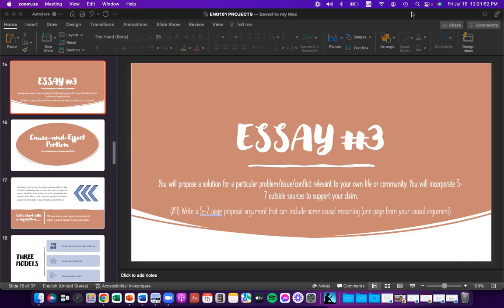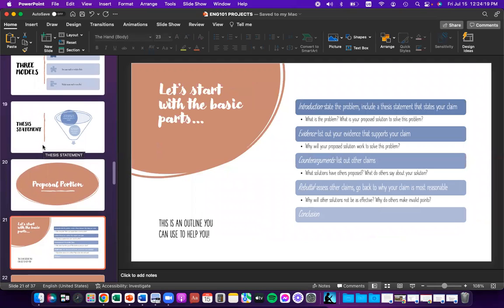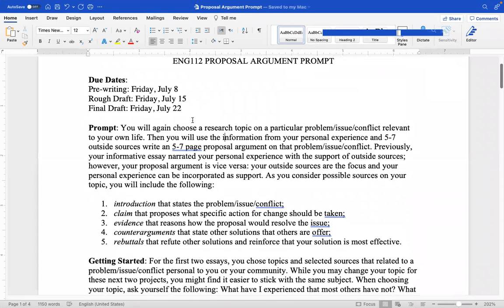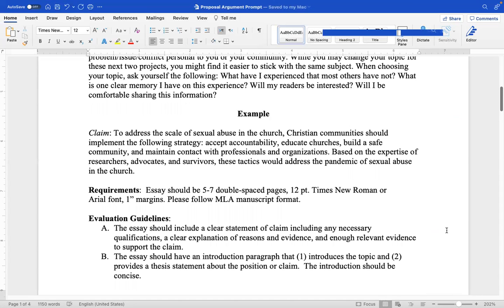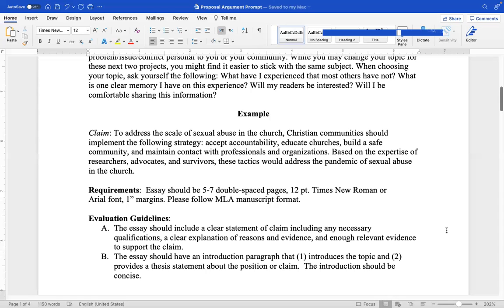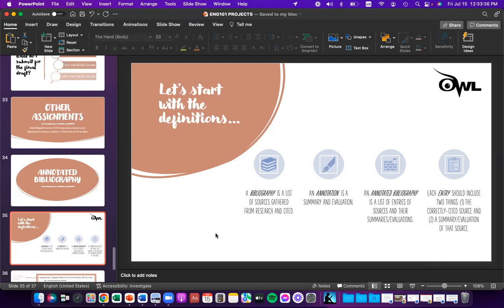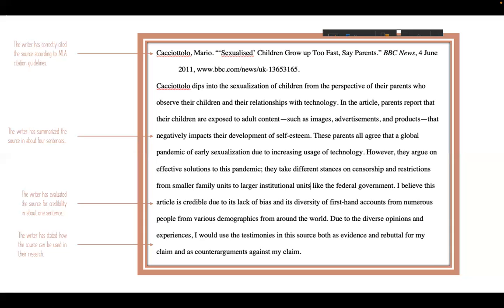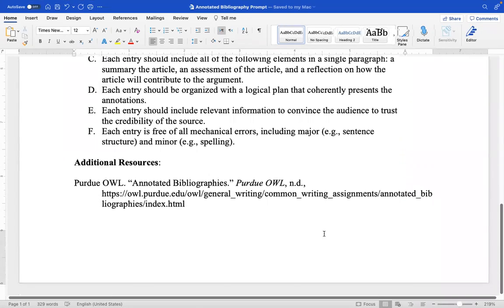Proposal Argument and Annotated Bibliography Prompts